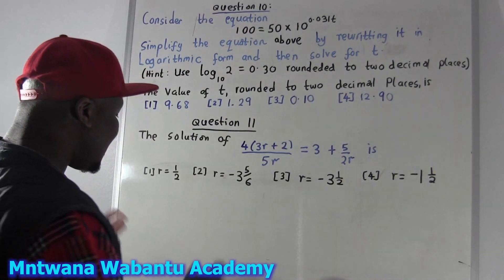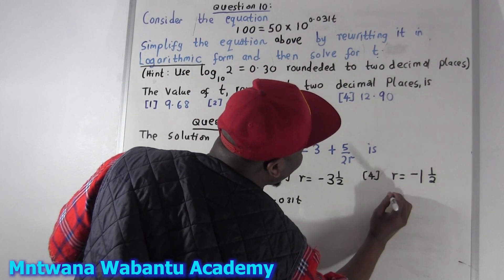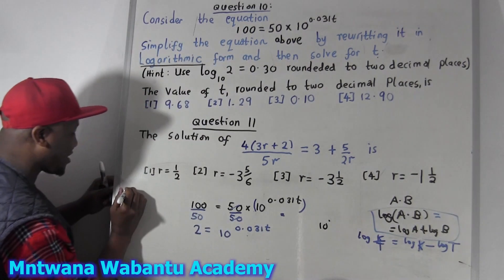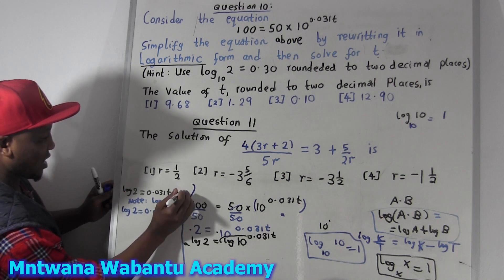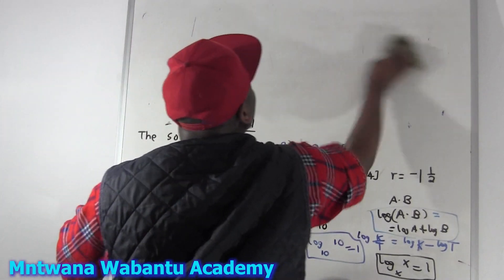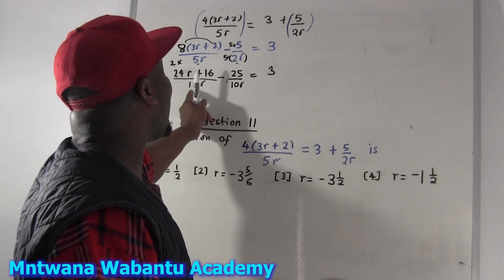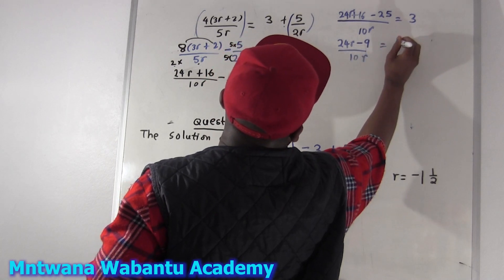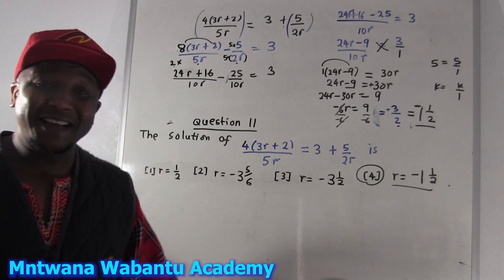Simplify logarithmic form , Exponential Rule, Law of Logarithms, decimal places.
Question 10
Consider the equation
100 = 50 × 10^(0,031t).
Simplify the equation above by rewriting it in logarithmic form and then solve for t.(Hint : Use log102 = 0,30 rounded to two decimal places.)
The value of t, rounded to two decimal places, is